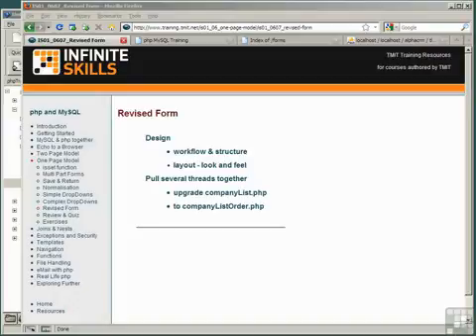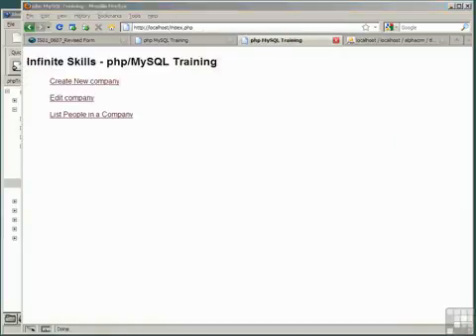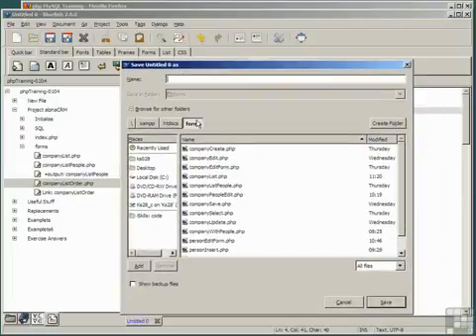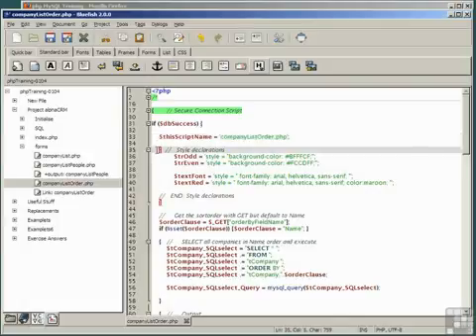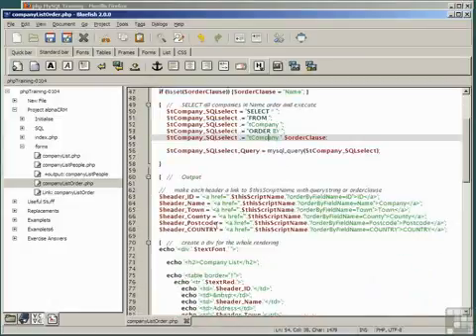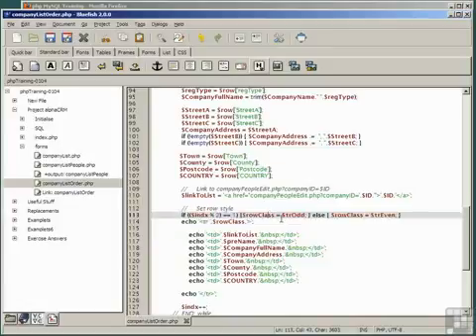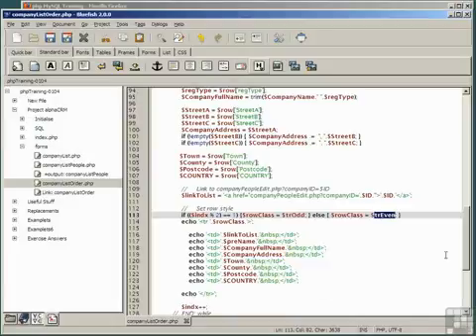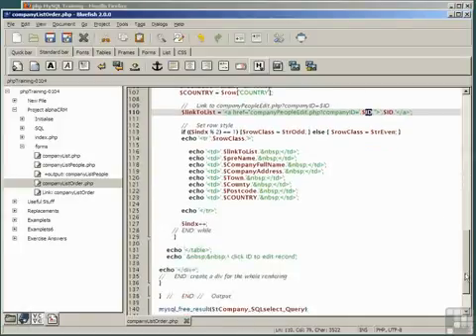Beginner PHP and MySQL Tutorial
Lecture 77 - Revised Forms - The Code